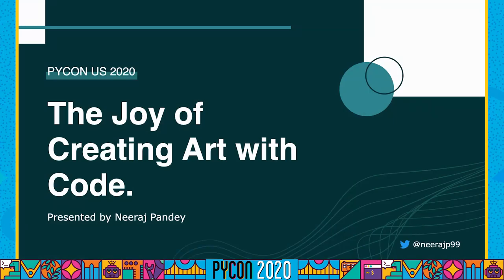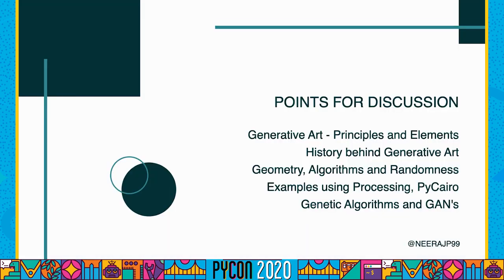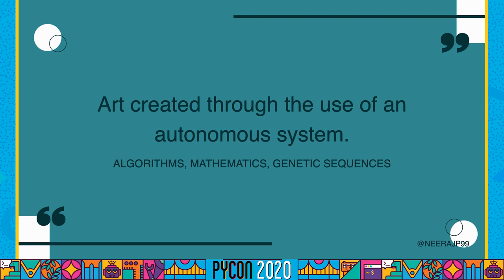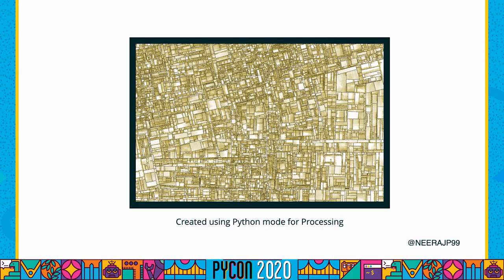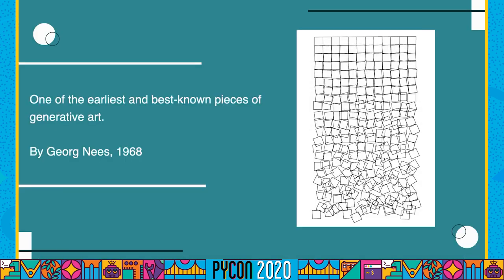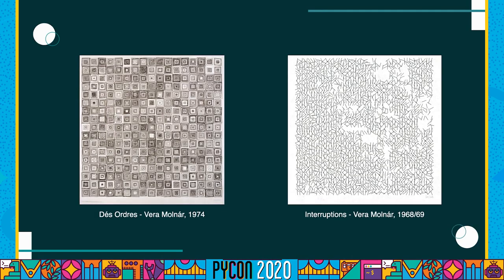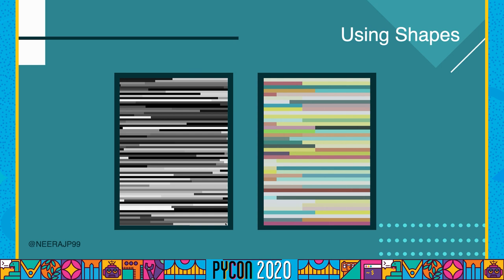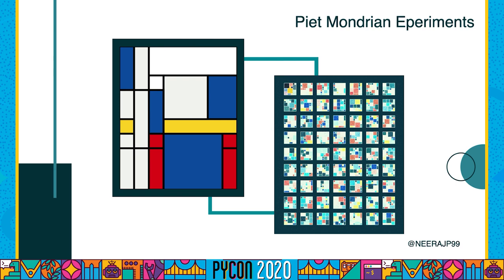Talk: Neeraj Pandey - The joy of creating art with code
Presented by:
Neeraj Pandey

Art is everywhere and it’s beautiful. Unleash the creative artist inside you with the beauty of Generative Art. Learn how algorithms are used to create these aesthetic art forms, how motion and structures emit sounds and what toolkits are required to do so. The talk will take the audience to a small history of Generative Art and how autonomously these art forms are created using algorithms with various examples using Processing, PyCario and more.